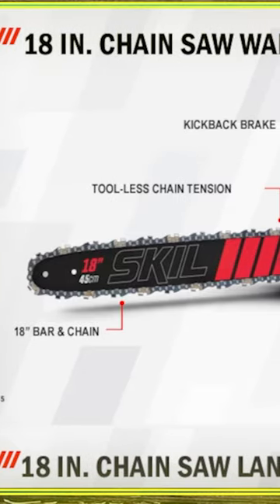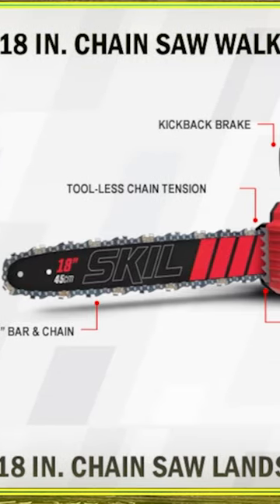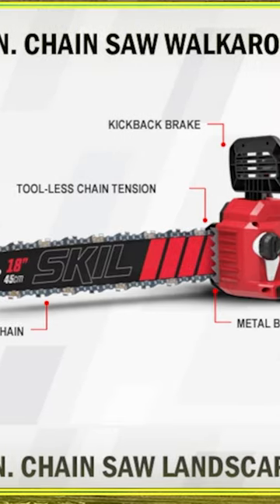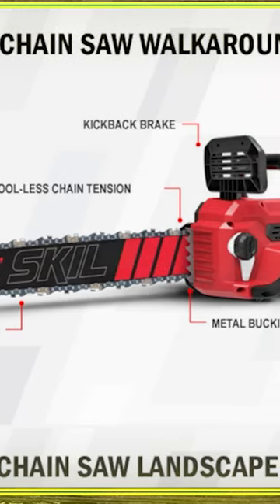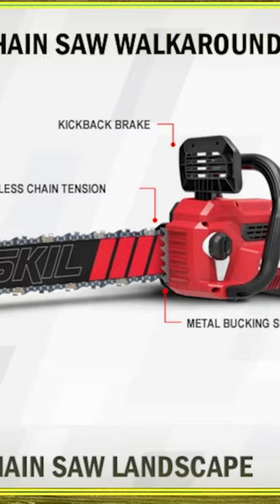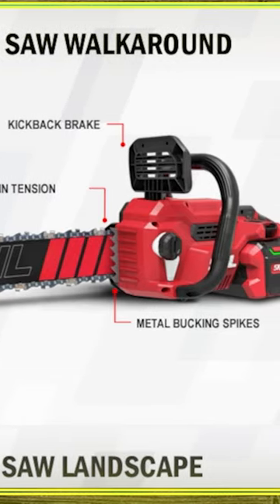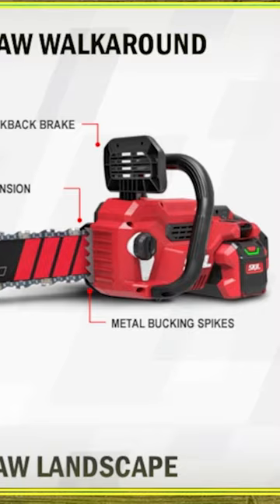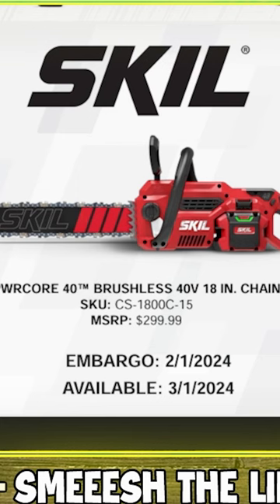All new 40v chainsaw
This is the all new Skil 18" 40v chainsaw chainsaw @SkilPowerTools